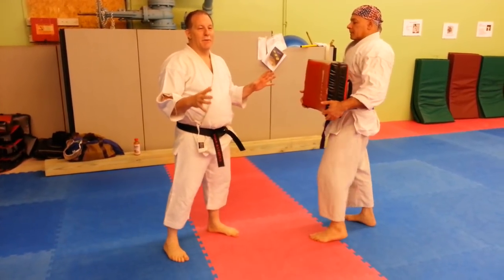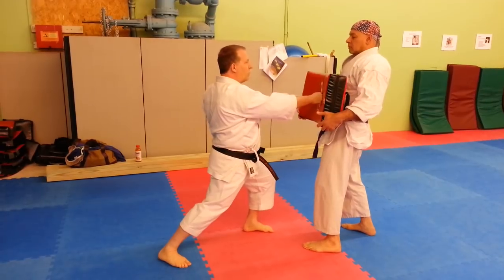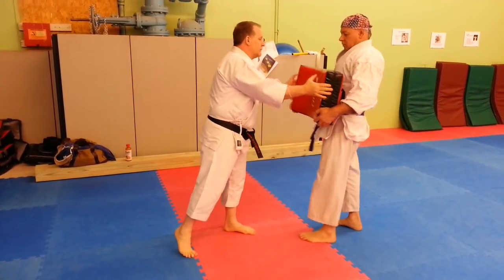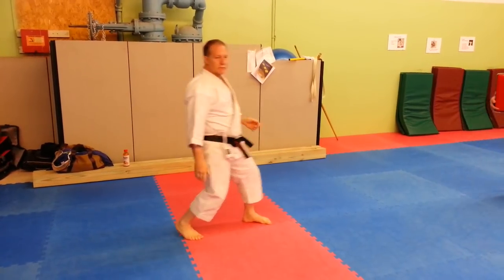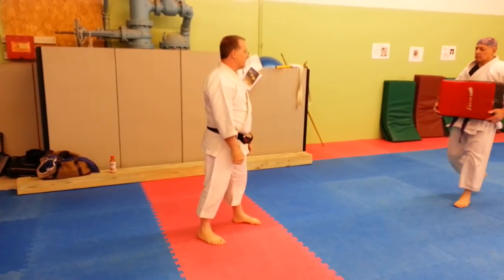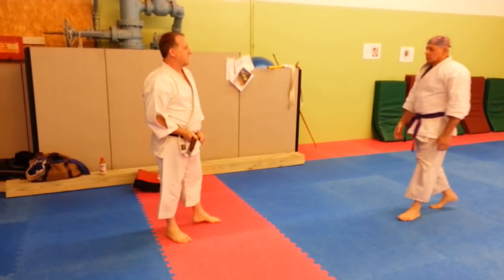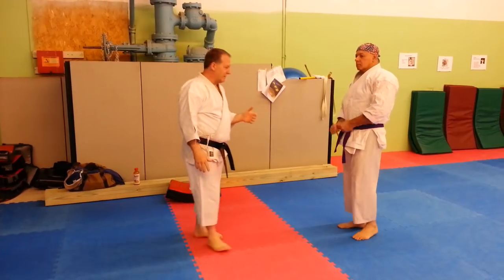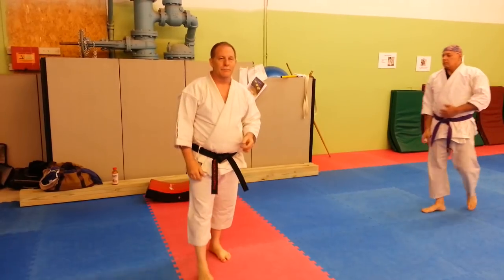Heel Down When Hitting?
Training with your back heel down, or for that matter both feet planted firmly on the ground is of great value for teaching you body dynamics and the use of your legs in technique. But when hitting something it is often not necessary nor even desirable to keep your heel down.